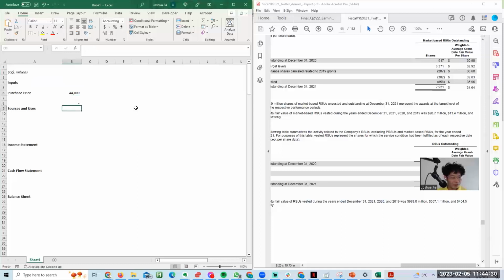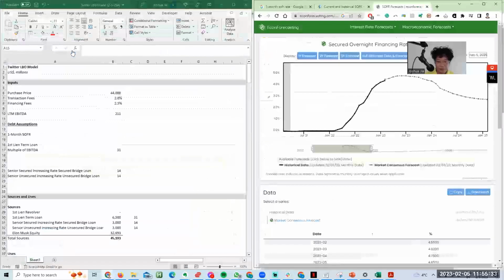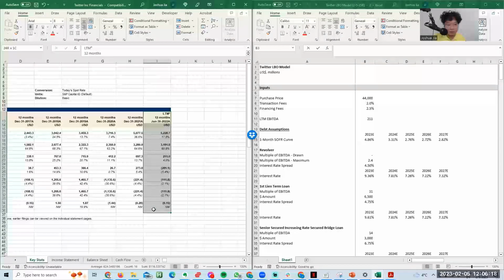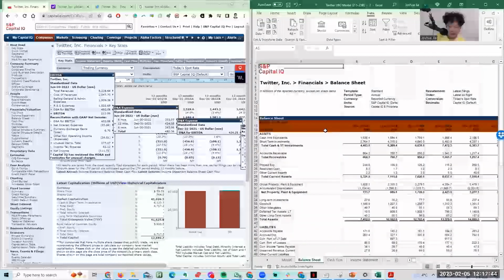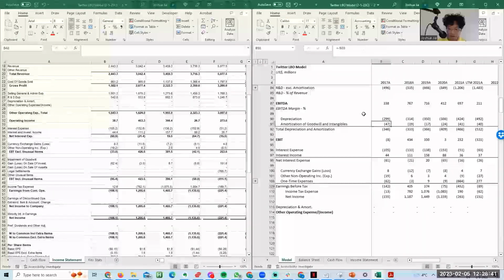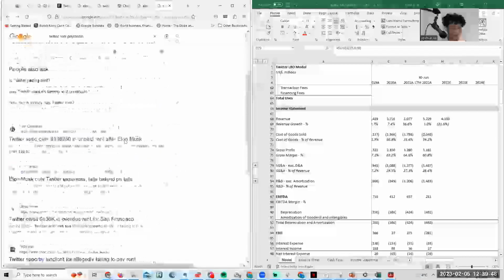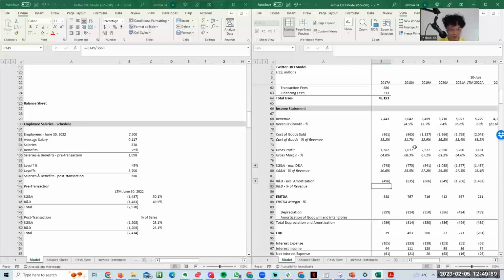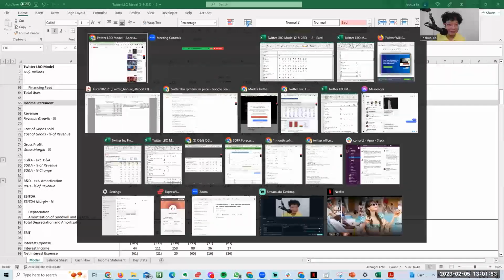Twitter - 3-Statement LBO Model from Scratch - Finance Interview Coach and Apex (Part 1 of 3)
This is the first live session of a series of videos featuring an LBO model of Twitter made from scratch. Elon Musk's $44B purchase of Twitter financed by $13.5B of debt made headlines in the past few months, especially given the drastic changes he's made to the company.

The next live session will be next Sunday (February 12, 2023) at 1 to 2:30 pm EST, where I will continue building the Twitter LBO model.

About me: My name is Josh Jia and I have 9 years of investment banking and private equity experience. Since founding Finance Interview Coach, I have helped place over 100 people in finance related roles at top banks like Goldman Sachs, Morgan Stanley, and JP Morgan, as well as top PE firms like Apollo, Onex, and Blackstone.

We also provide interview coaching for corporate development, equity research, hedge funds, venture capital, corporate / commercial banking, private debt, and FP&A.

If you'd like to learn more, check out my and sign up for a free consultation.

About Apex Advisory: Apex Advisory specializes in advising companies, venture capital funds, and private equity firms. Consultation services include financial modeling, investment memorandums, due diligence, strategy, and data science. for more information.